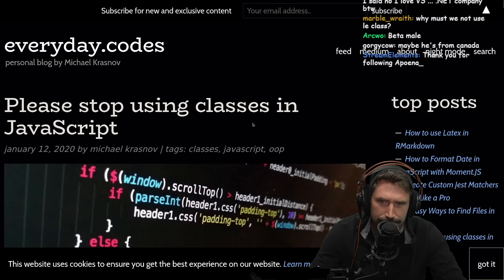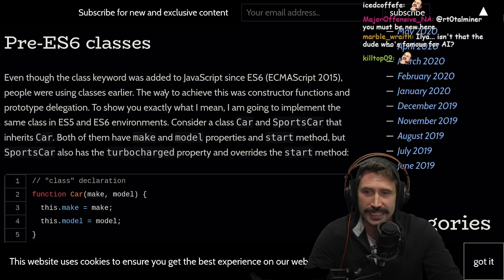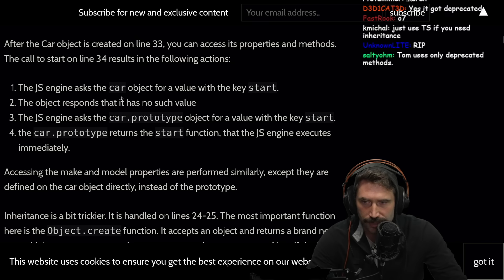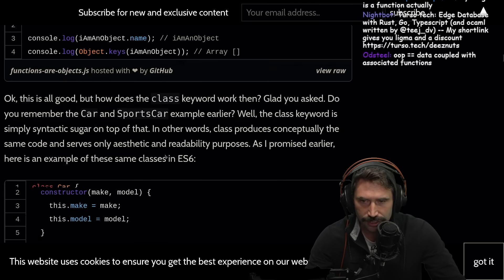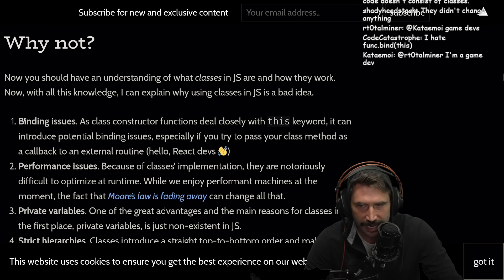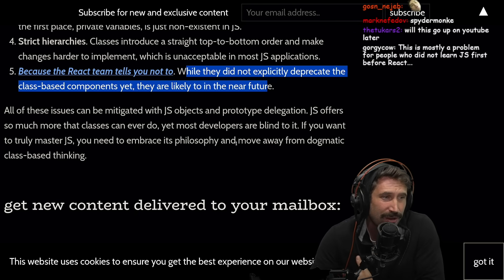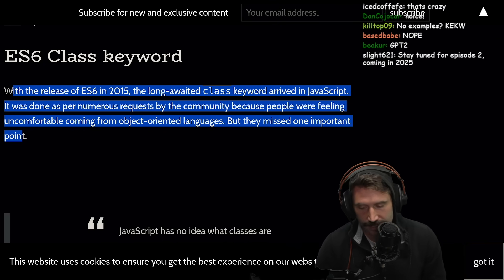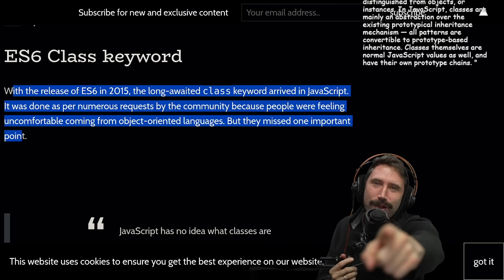STOP Using Classes In JavaScript | Prime Reacts